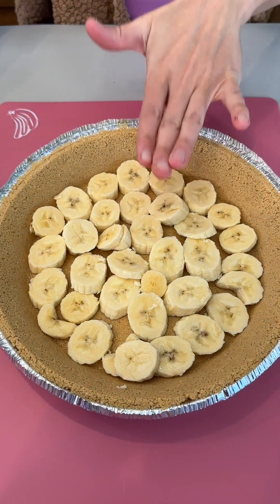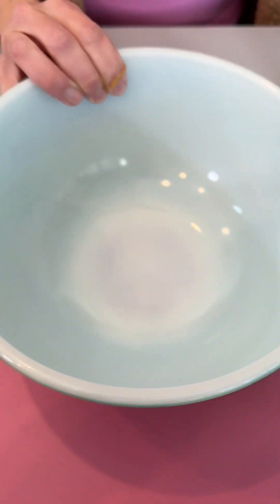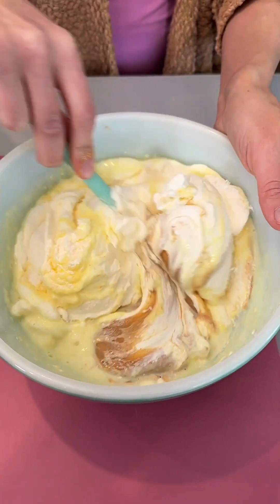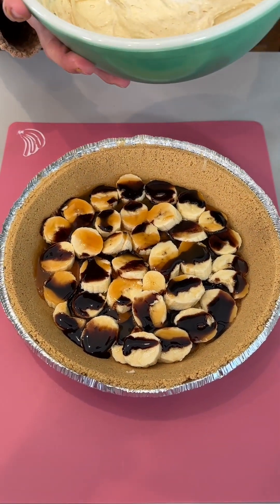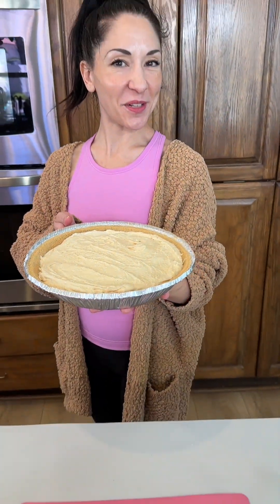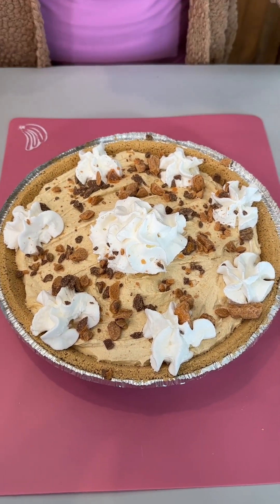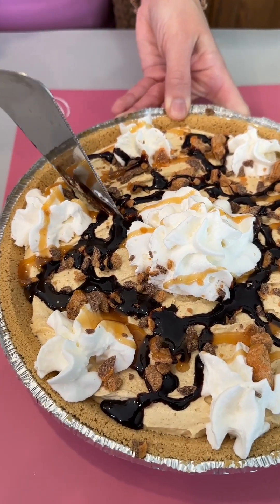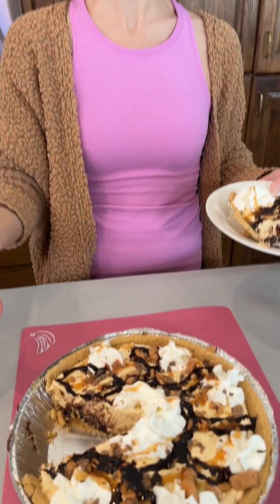easy no bake pie you're craving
banana peanut butter pie is so delicious!